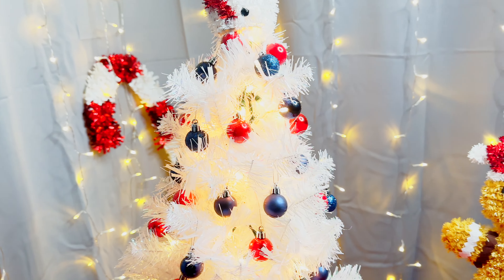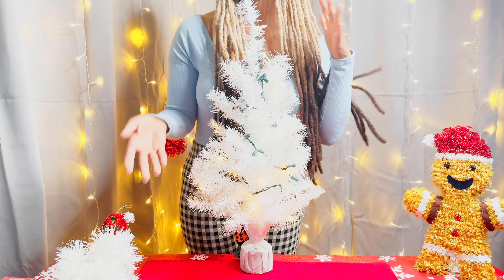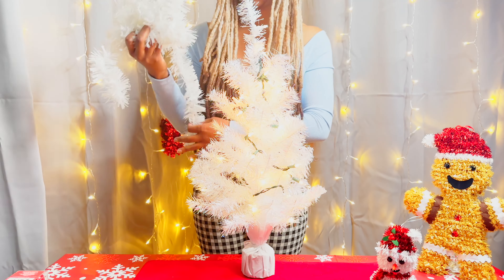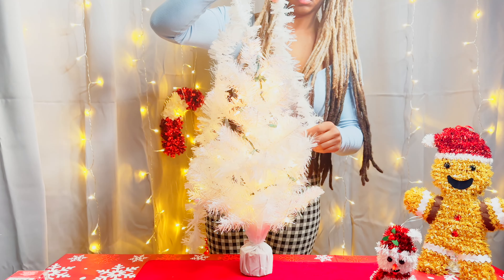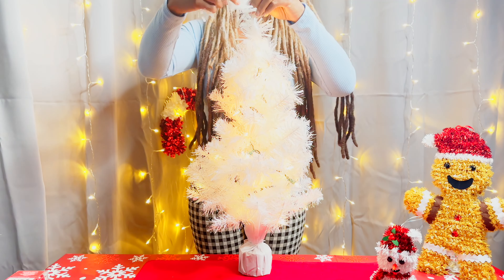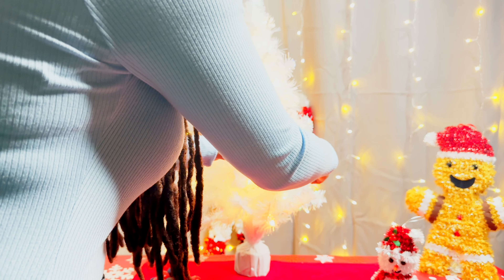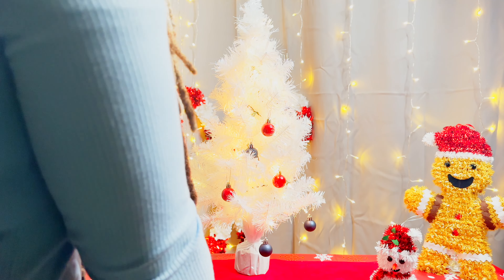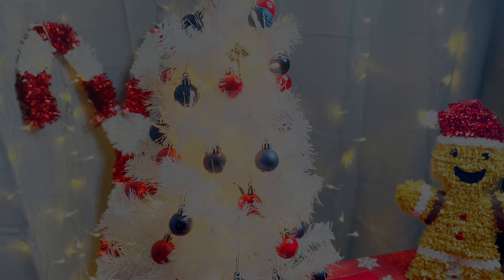Turning My Struggle Christmas Tree Patriotic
Looking to deck your halls with some fun, affordable and mini Christmas decor? Check out of 'Struggle Tree' series to be inspired on how we can make the holidays fun in small spaces.

🛒My Favorite Products: